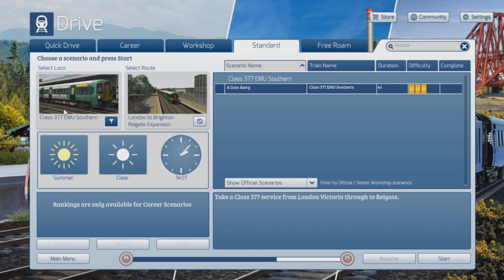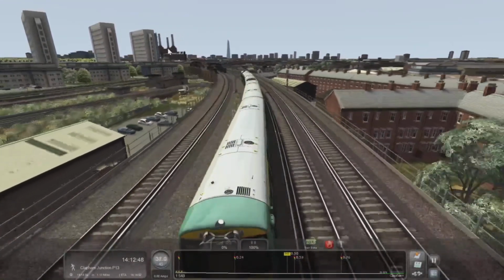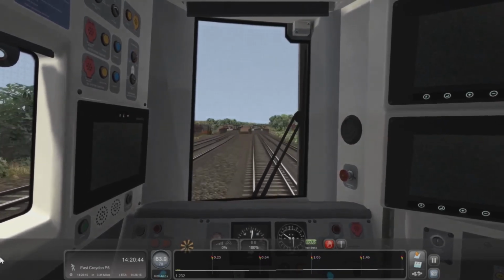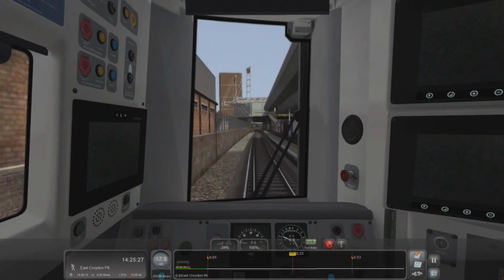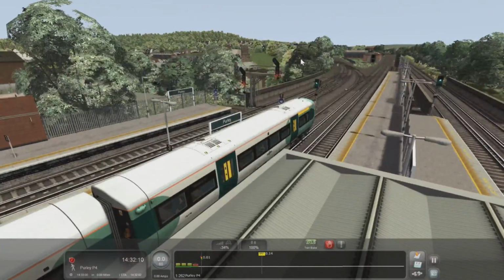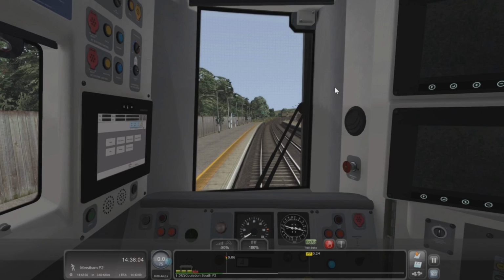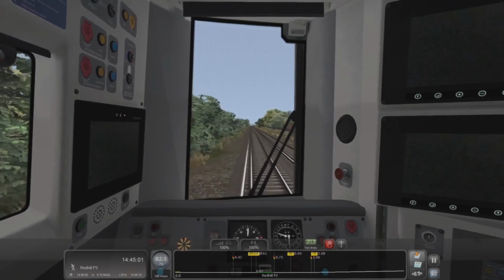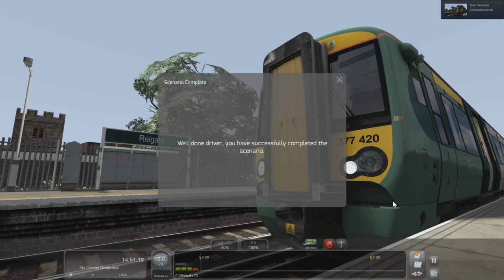Rivets BML Expansion Pack FIRST LOOK|Train Simulator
Trying out the London To Brighton: Reigate Expansion from Rivet Games! Apologies for the late upload, reason explained, lets drive from Victoria to Reigate on one of the 5 scenarios included in the pack! Hope you enjoy!

*Help us reach are sub goal of 3700 by August 30th, any help is greatly appreciated*